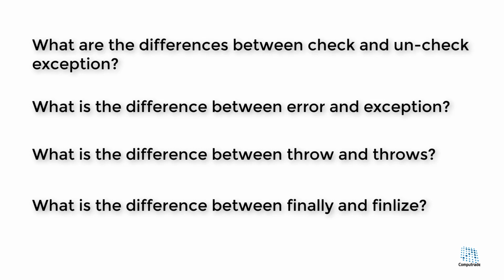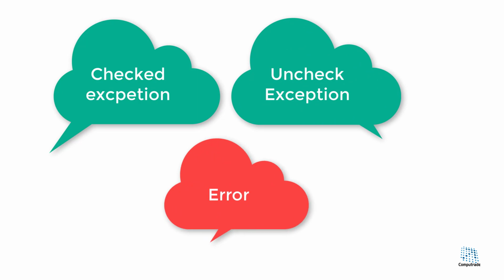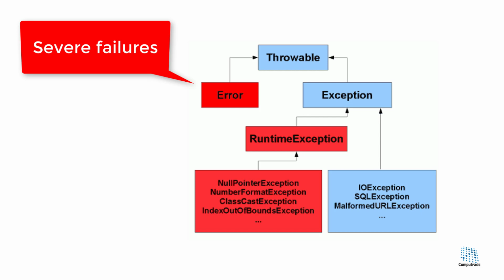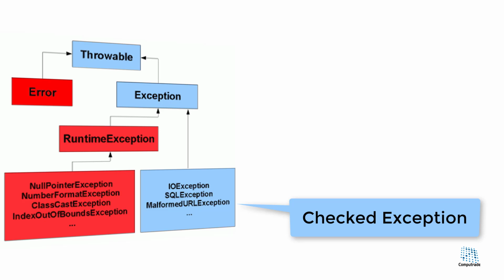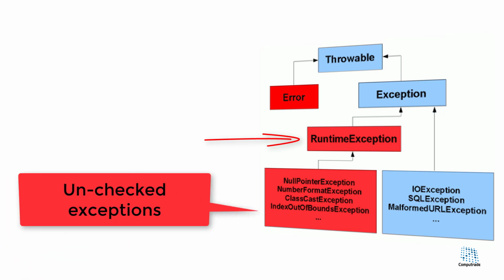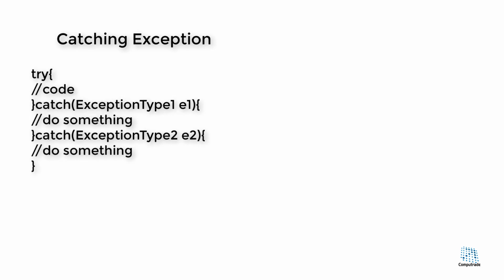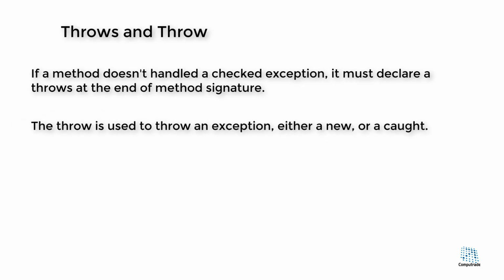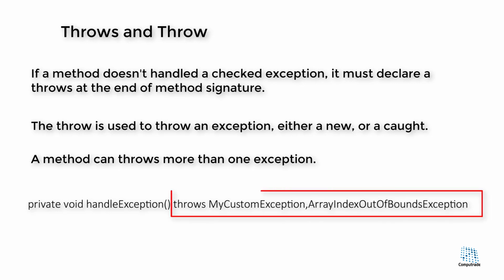Java Interview Questions - Exceptions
After taking this lesson you will be able to answer few of the most popular questions related to exceptions.